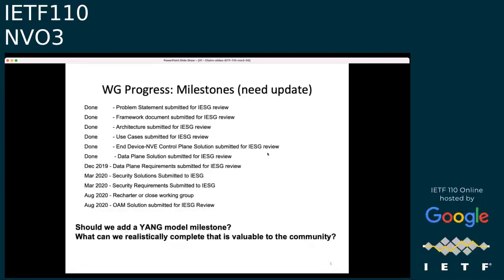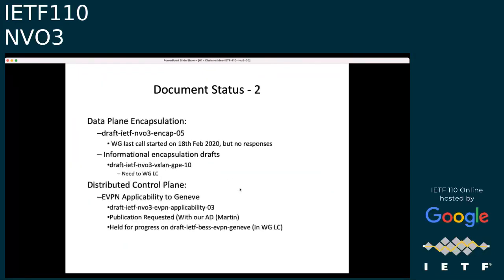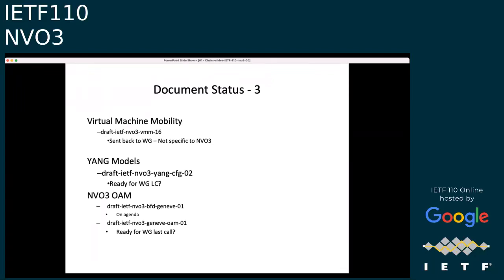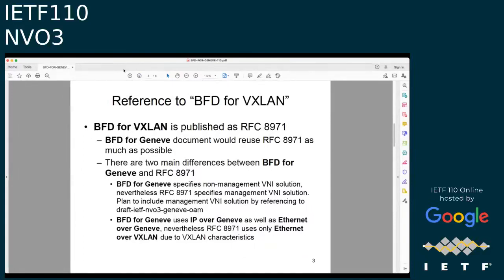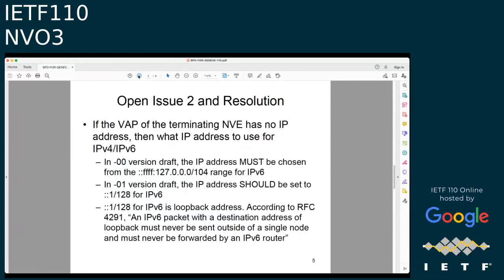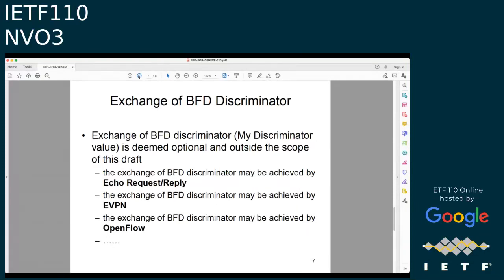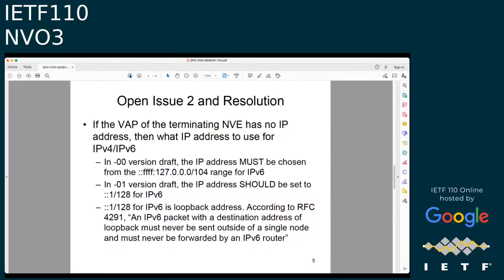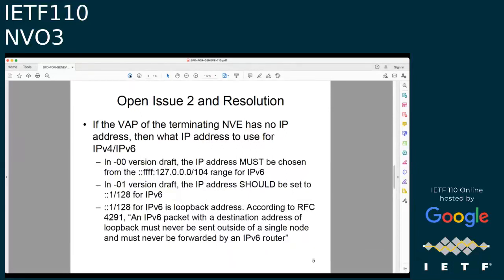NVO3 20210308 1430